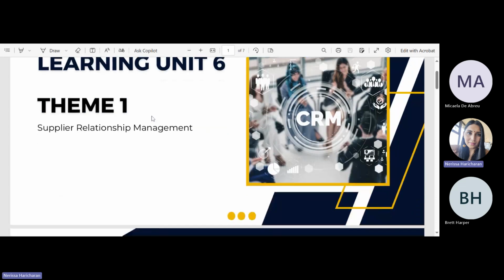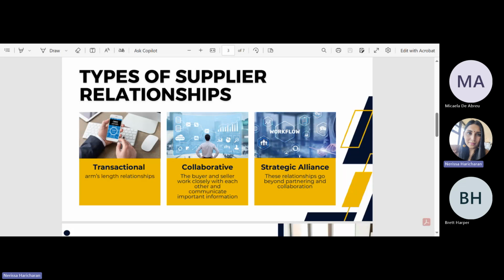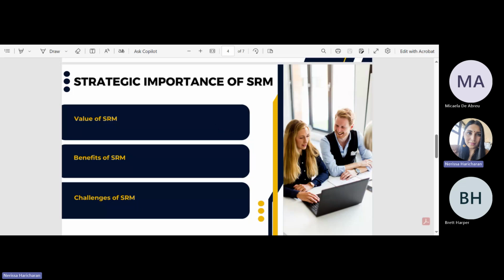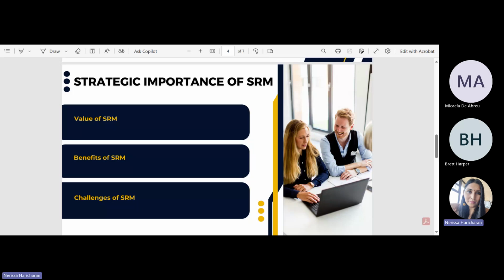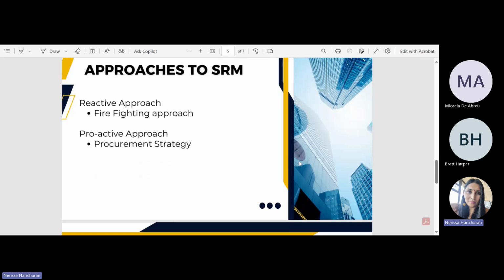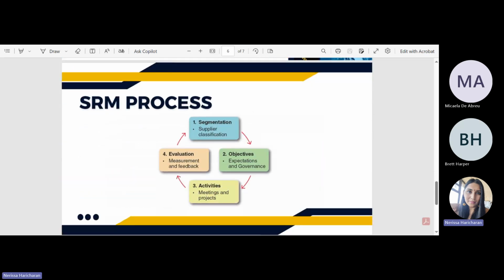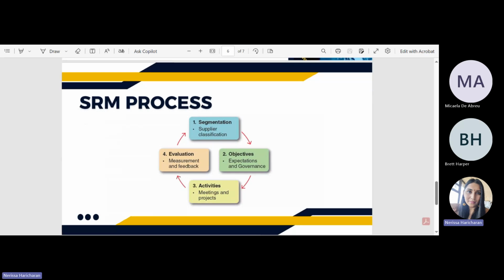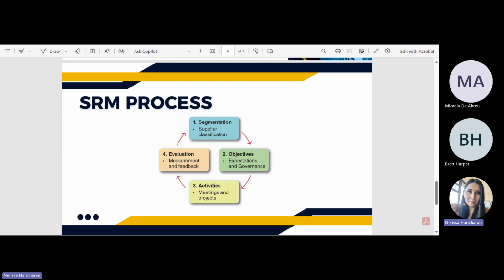SPCM8421 Online Session 20250508